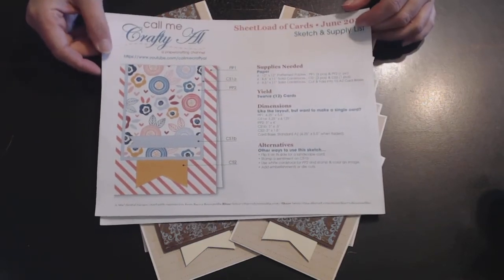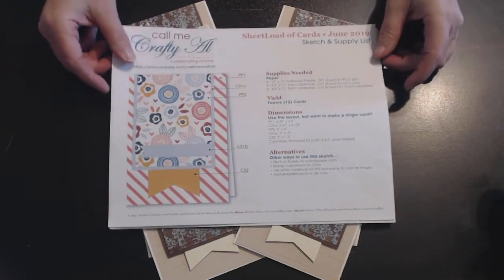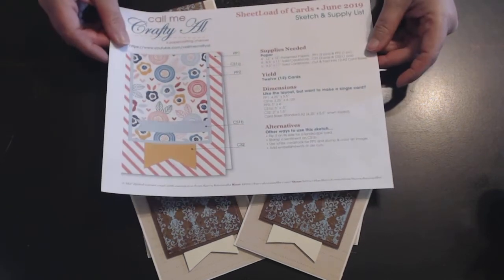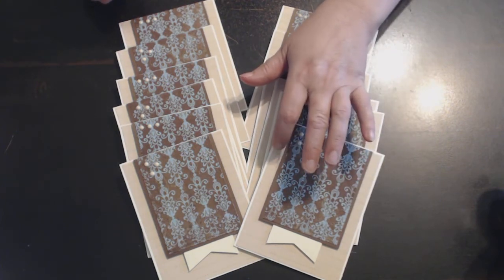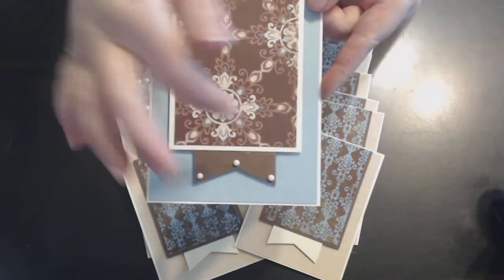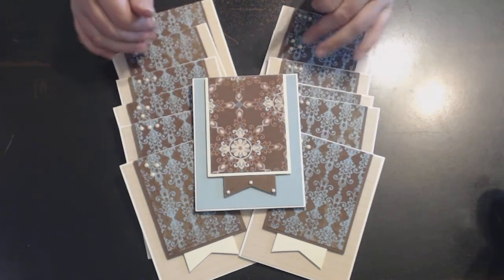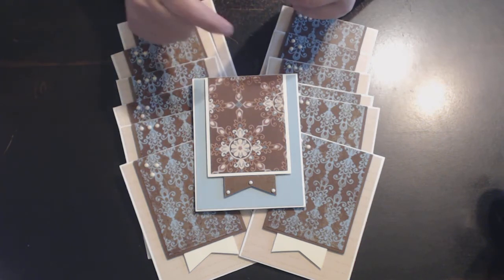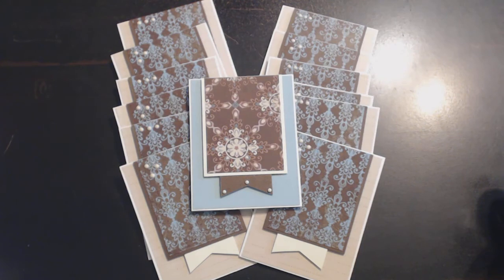VR for Sheet Load of Cards for June